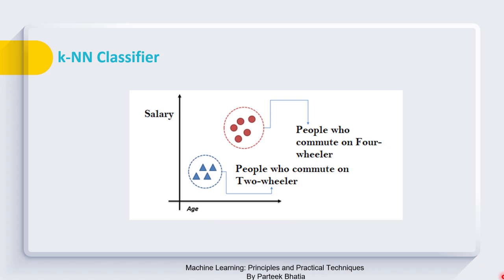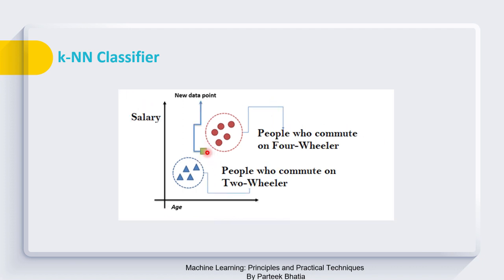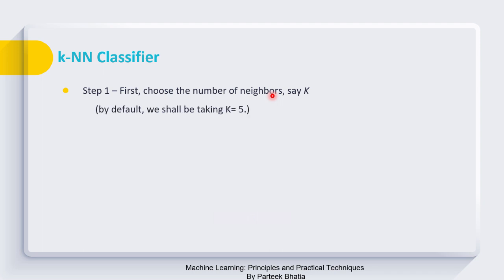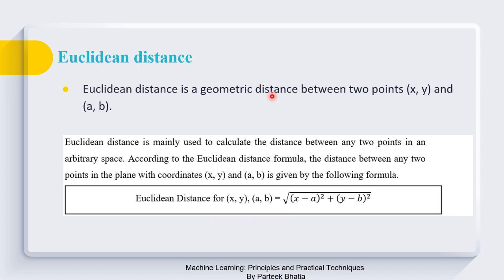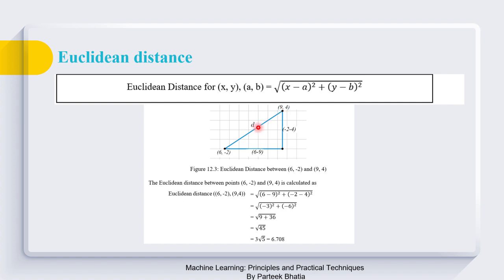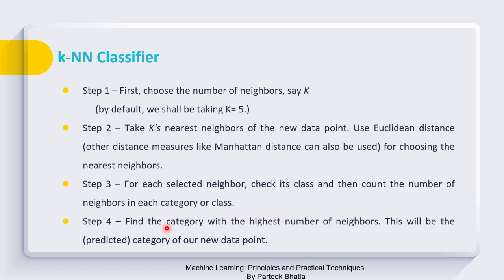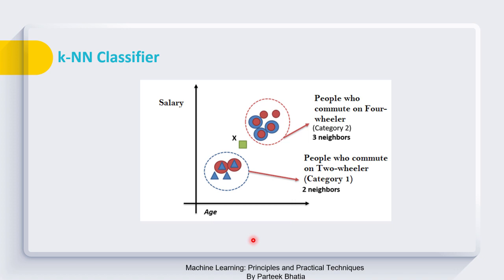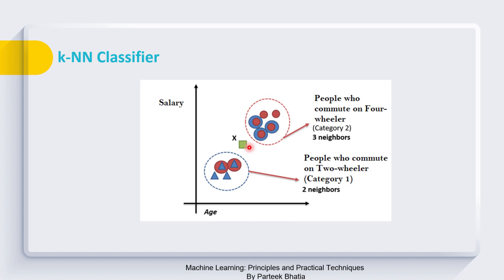k-Nearest Neighbor (k-NN) Classifier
This video session discusses the working principle of k-NN Classifier.